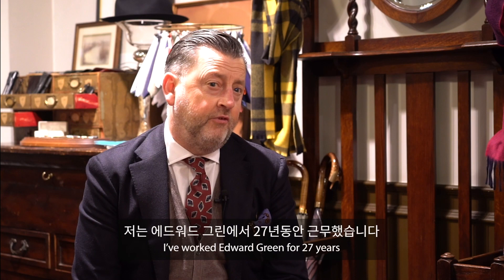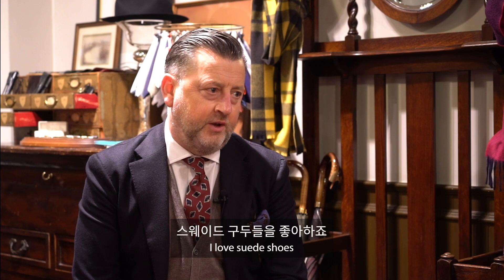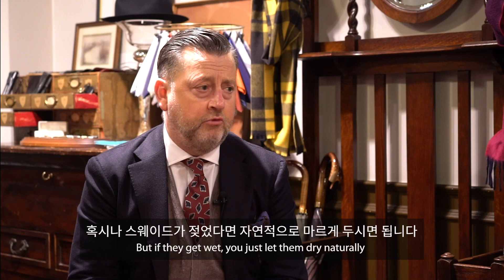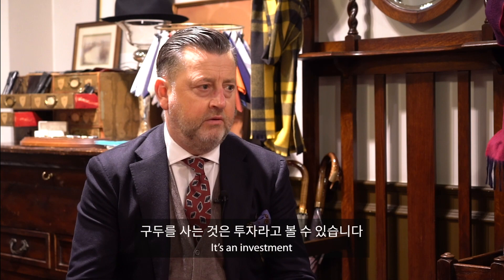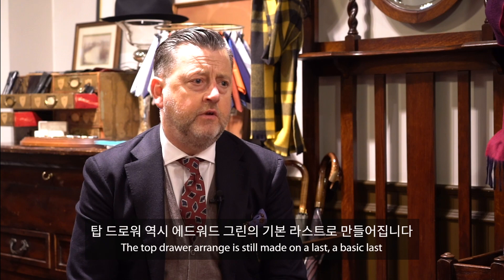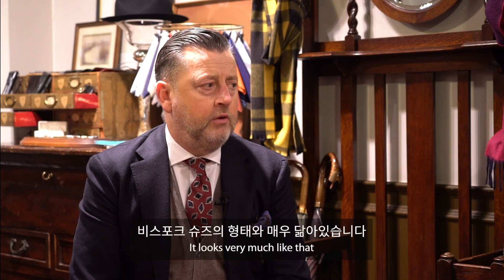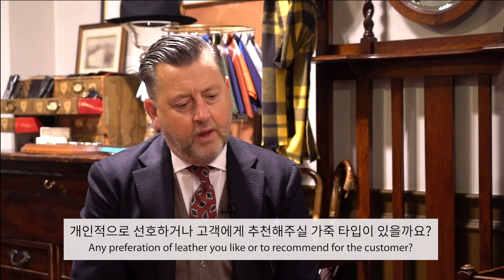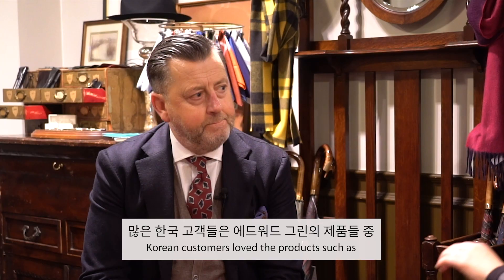클래식 슈즈의 끝판왕, Edward Green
노샘프턴(Northampton)에서 가장 오래된 슈메이커 중 하나인 에드워드 그린(Edward Green)은 클래식하고 우아한 슈즈로 잘 알려져 있습니다.

유니페어에서는 매년 에드워드 그린 트렁크쇼를 진행하고 있으며, 작년 트렁크쇼를 방문한 저민 스트리트(Jermyn Street) 스토어의 매니저 롭 윌리스(Rob Willis)와 함께한 인터뷰를 소개합니다.

에드워드 그린의 철학과 롭이 소개하는 에드워드 그린 트렁크쇼에 대한 이야기를 함께 만나보세요!

 *에드워드 그린 트렁크쇼
- 2020년 11월 6일(금) ~ 2020년 11월 8일(일)
- 유니페어 본점 : 강남구 언주로164길 37-1